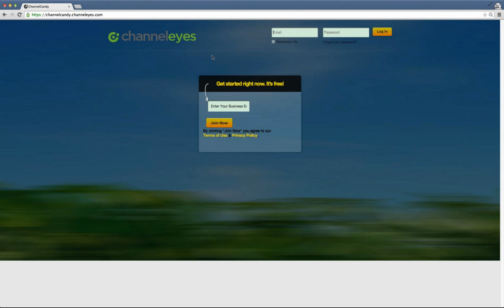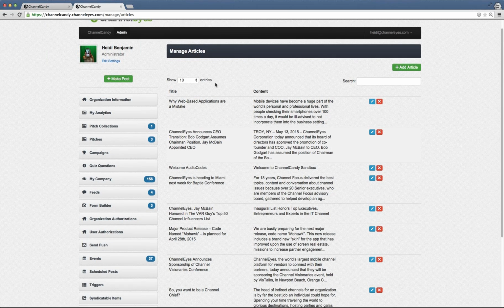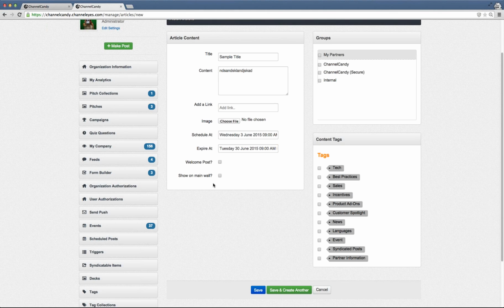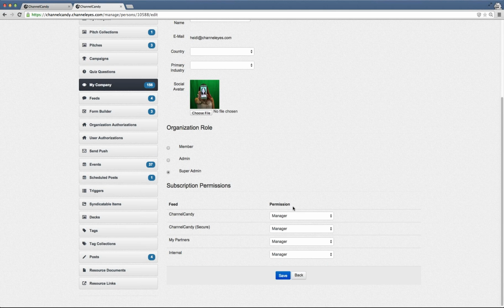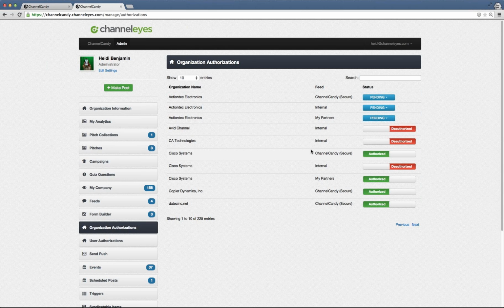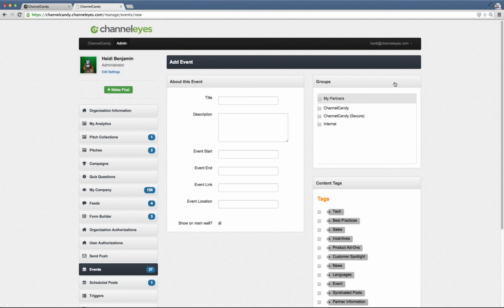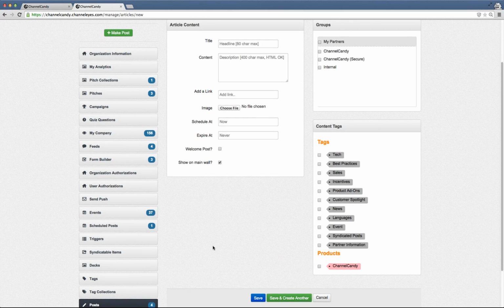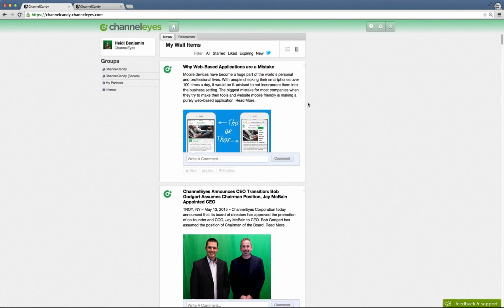Basic Training 6/2/15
This is a 60 minute high level training session that covers of all our basic ChannelCandy functionality.